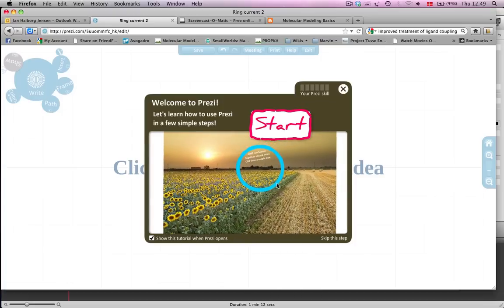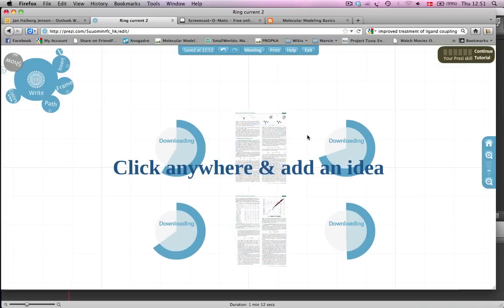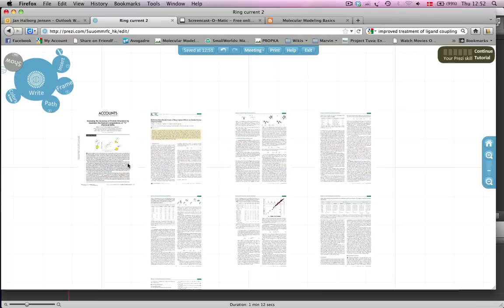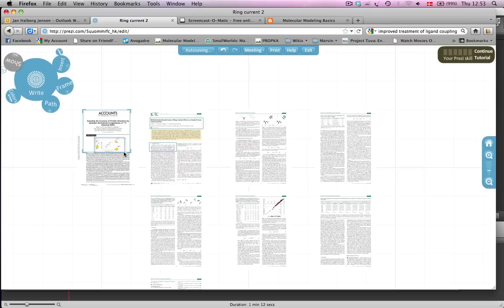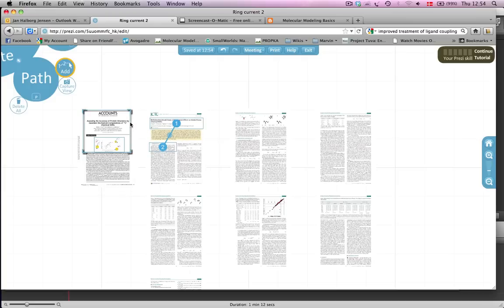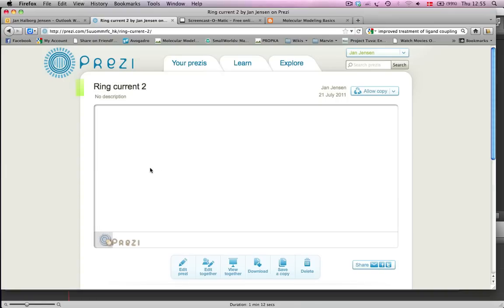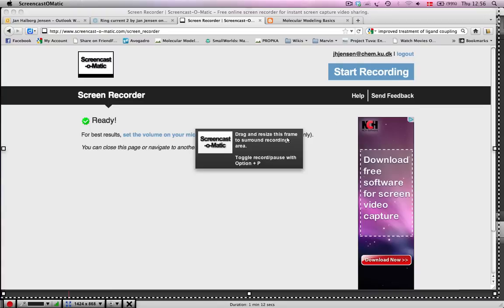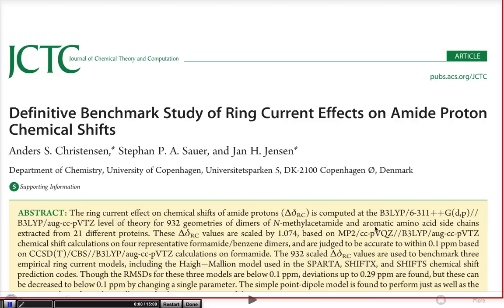Presenting a paper using Prezi